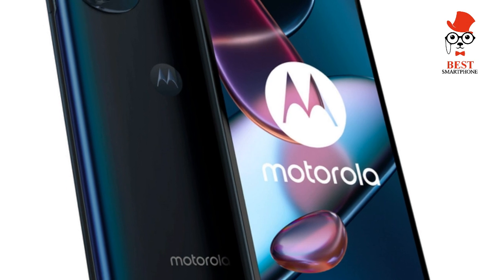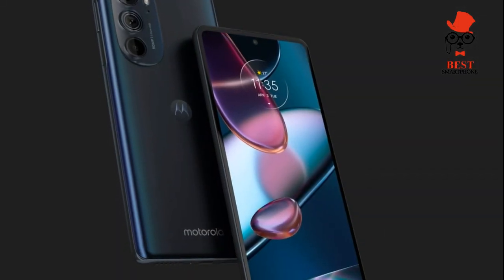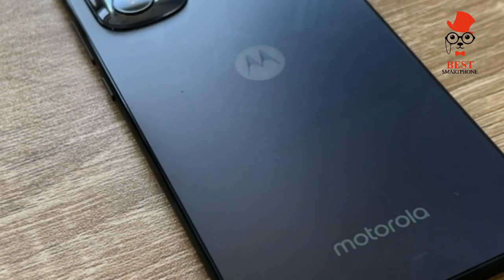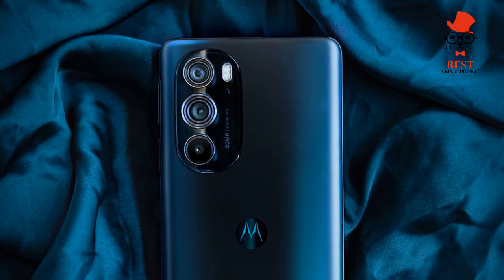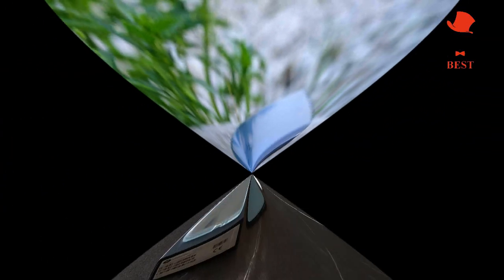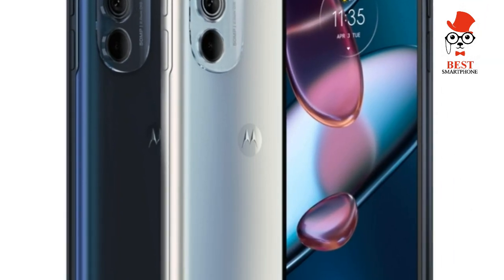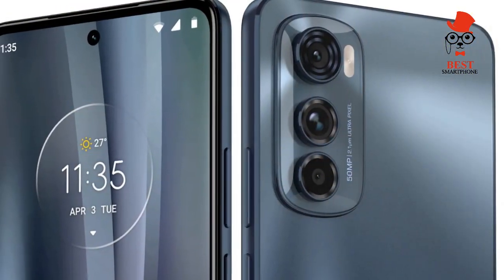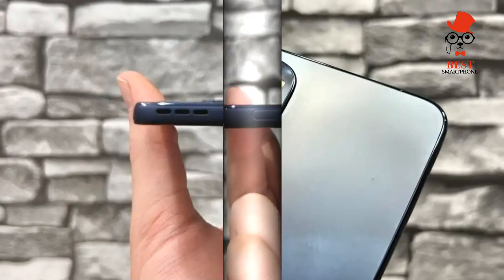Motorola Edge 30 Best mid range phone 2022 Thinnest & lightest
Motorola Edge 30 Best mid range phone 2022

Specs

159.4 x 74.2 x 6.79mm
155g
IP52 water resistance
Plastic body
5in 144Hz AMOLED display (10-bit, HDR10+)
Under-display fingerprint reader
Qualcomm Snapdragon 778 5G with 8GB RAM
128/256GB storage
5G connectivity
Wi-Fi 6E
Bluetooth 5.2 with aptX Lossless support
Rear cameras: Main wide 50Mp (OIS, all-pixel focus, f/1.8). 50Mp ultrawide (114-degrees, f/2.2), 2Mp depth camera
HDR10+ Video Recording
Up to 4K@30fps
4020mAh battery
33W TurboPower charging (included)
Android 12 with 2 OS upgrades and three years of security updates
Lenovo ThinkShield for Mobile support
Available in Meteor Grey, Aurora Green & Supermoon Silver